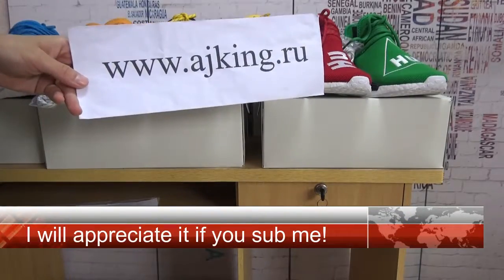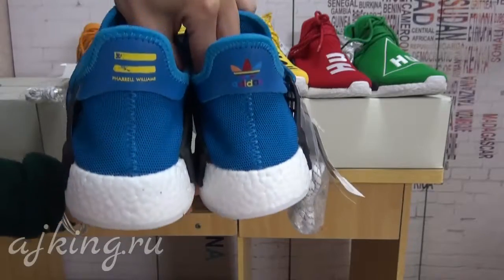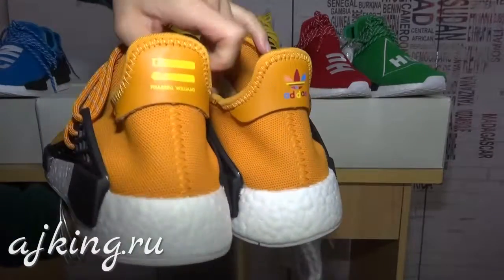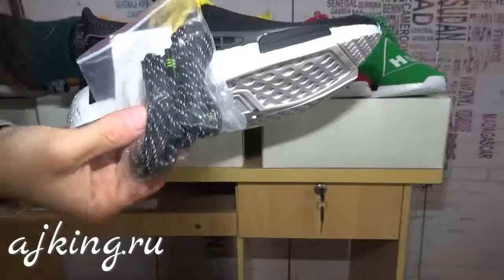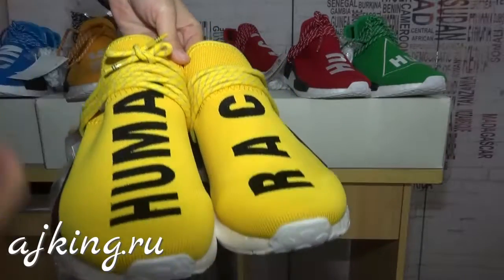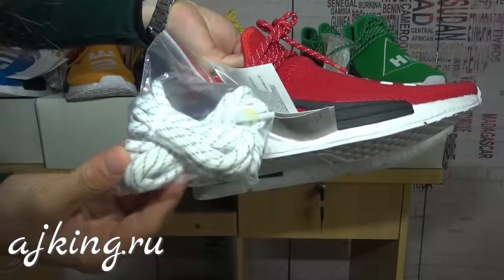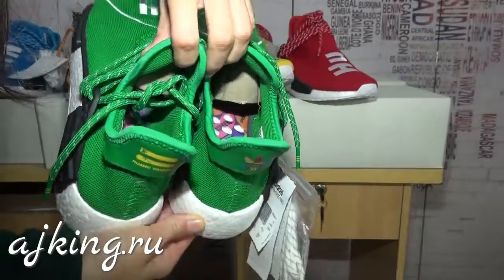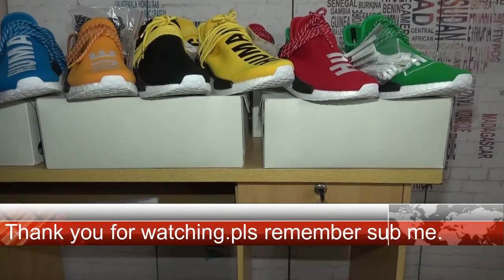1:1 Adidas NMD Human Race in Six Different Colors Review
Pay attention to our app verified by Apple& Android company:Ajking

1.My skype & kik:ajkingru
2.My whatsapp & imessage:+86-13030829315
4.Facebook:@ajkingru
5.Instagram:@ajking.ru